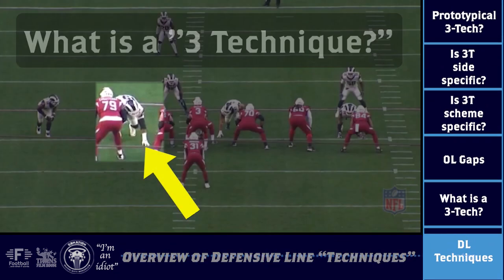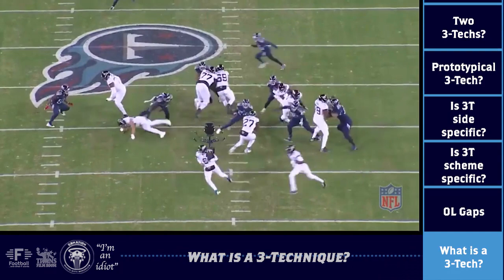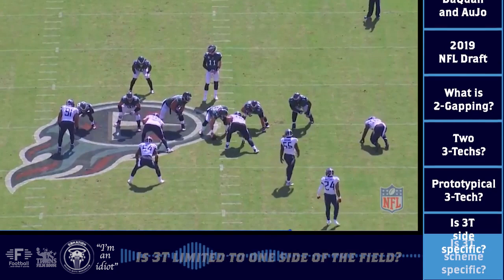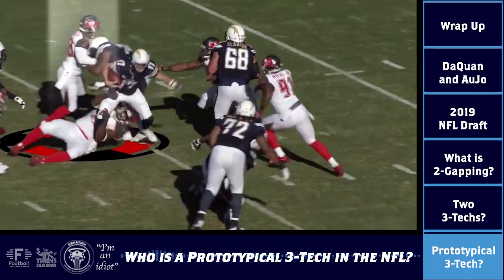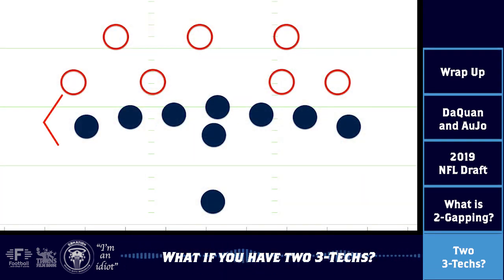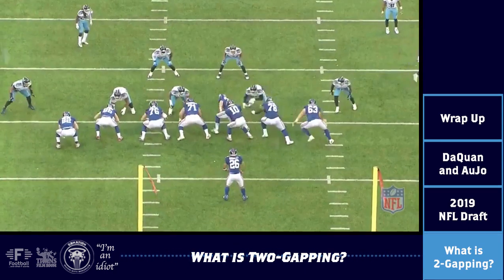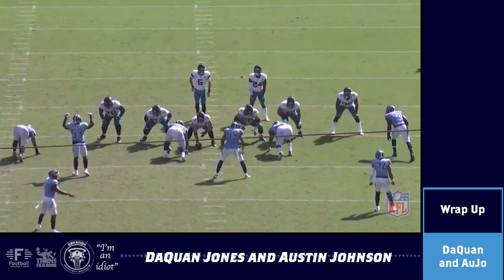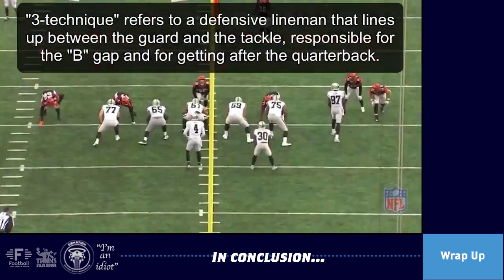"I'm an Idiot" Episode 1: What is a 3-Technique?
Film And Other F Words Presents... the first episode of a new series, "I'm an Idiot," featuring a collaboration between Titans Film Room and the Football and Other F Words podcast. Episode 1 covers the meaning of the different defensive line "technique" alignments, with a special focus on the 3-Tech, and discusses the meaning of 2-gapping, plus much more.